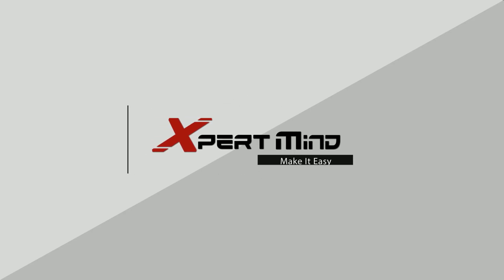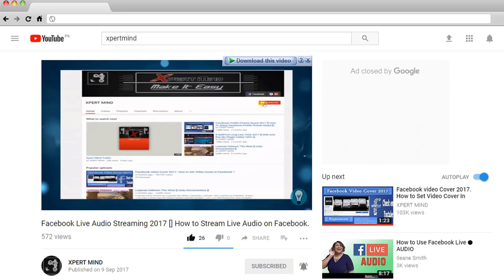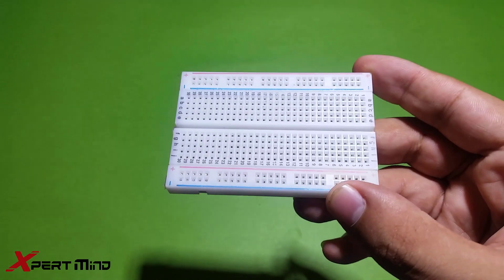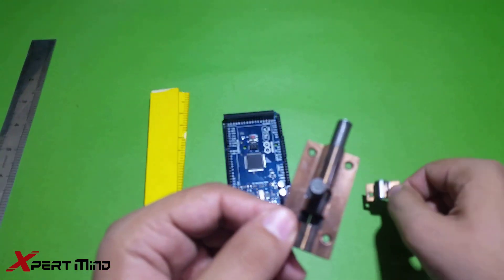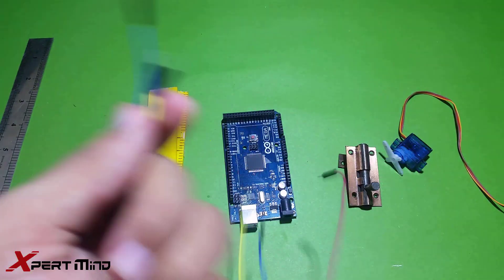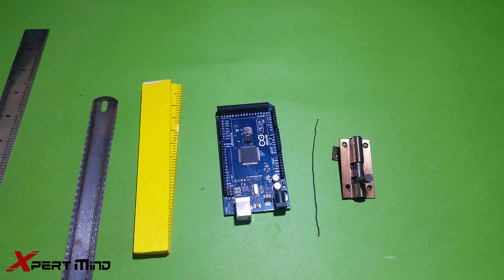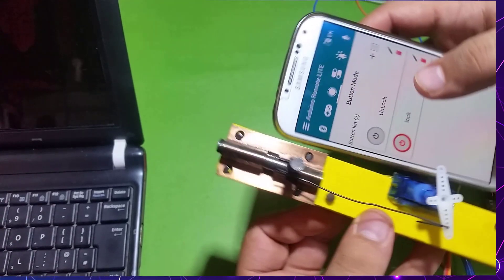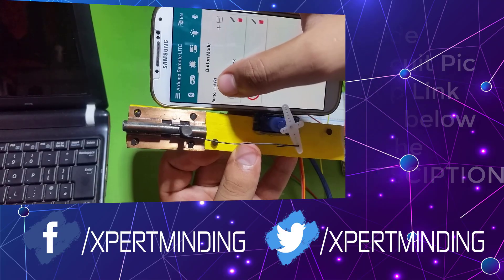Smartphone Controlled Door Lock With Single Servo | Arduino Project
How to make Smartphone Controlled Door Lock?
How to make door lock with arduino?
Hello Everyone!
Today I have an amazing project for you and that is a smartphone controlled lock system with arduino. Actually i was try to make an lock system that work without buying it. I was trying to make it by my own with easily available components. As well as I want such type of lock that can be upgrade to any level with simple mechanical system. And then i found a solution and and i tried it. And it worked. So now i am going to share it with you.
External Links For Code Circuit Diagram And App:
App Link Google Drive [Updated]

Required Things:
**Bread Board
**Hc-05 Bluetooth Module
**Jumper Wires
**6 inches Wooden Ruler
**Arduino Board (Anyone)
**Simple Lock
**Servo Motor
**12V Battery (Or 9V)
Procedure:
**First cut wooden rulers at 6 inches (Make 2 Of them).
**Then mount the lock at one end. Stick it with glue or screw.
**Then keep servo at one side of ruler and mark its frame.
**Cut the wooden ruler according to frame. Then put some glue on it.
**After that place the servo in it and keep it for some time.
**Now make circuit according to circuit diagram.(Link is Above)
**Upload the code to arduino. Install the app on Mobile.(Link Is above)
**Now make a connection between servo and lock with 1 mm wire as shown in video.
**Arrange servo with lock and make changes in code if required.
**Connect the app and Enjoy Your Project.
Good Luck
I Know My Videos Are Not Good Bear Please Bear It I Am Trying My Best To It Make Perfect.